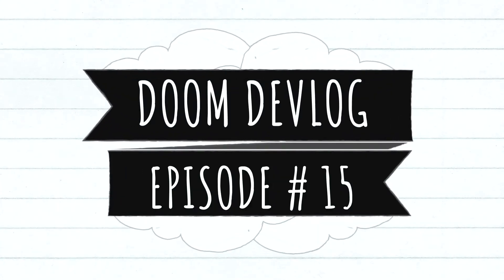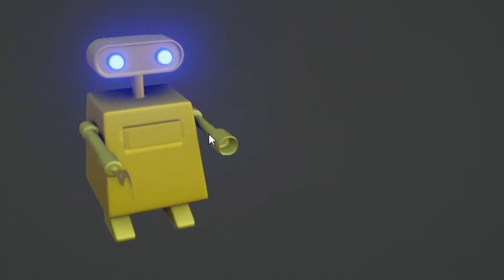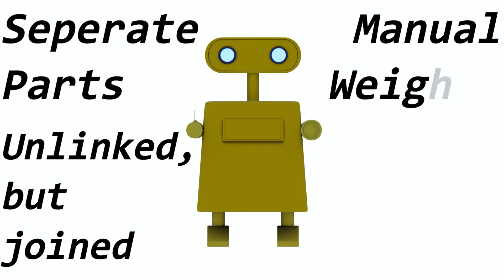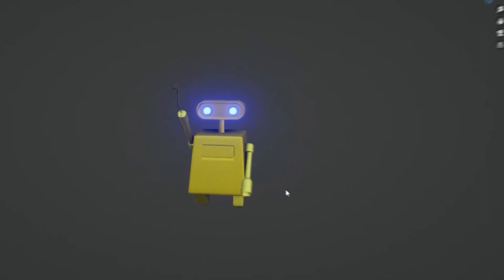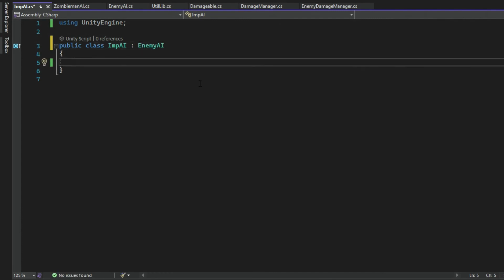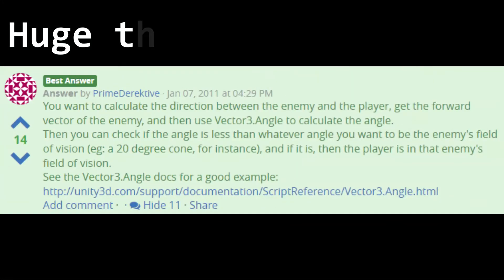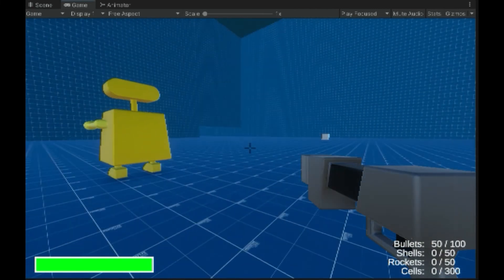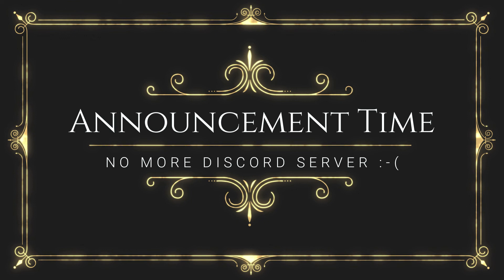Making the Imp | Doom Clone Devlog #15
Hi, welcome to devlog #15 of the Doom clone I am working on. In this video, we are going to make the Imp enemy.

This is a devlog about a Doom-clone I am making.